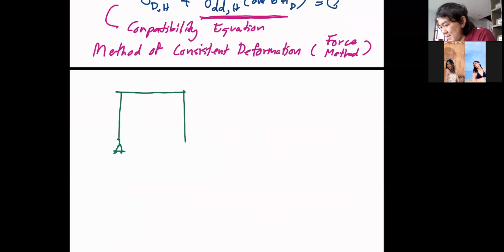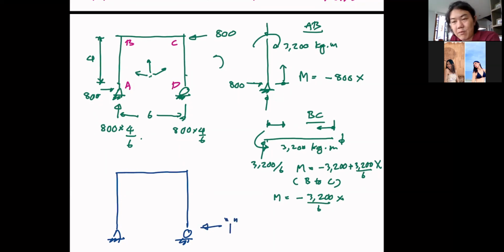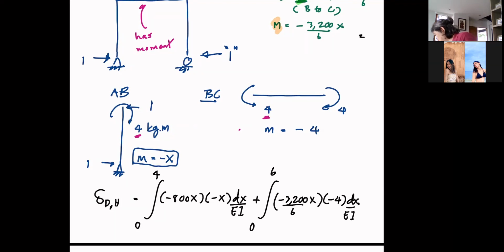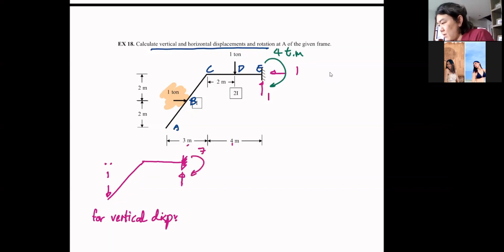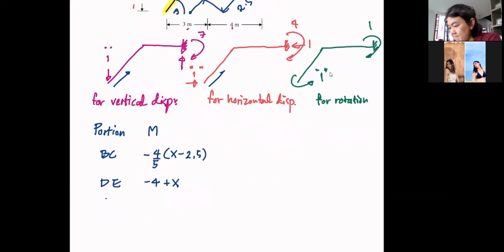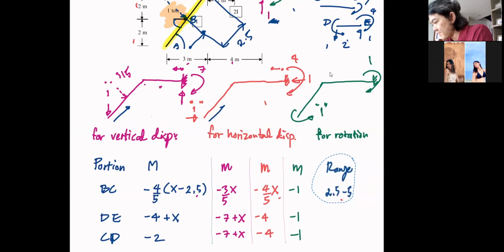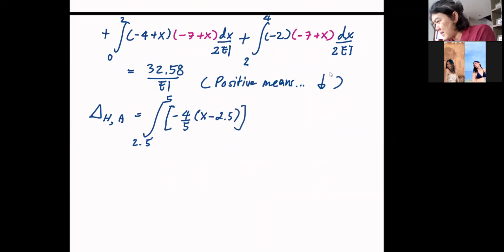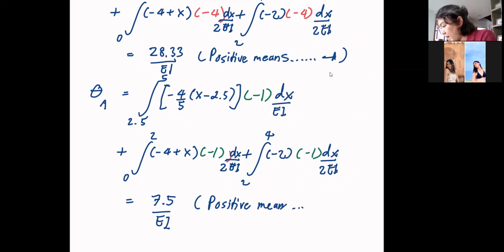CVE337 Day 8 Session 3